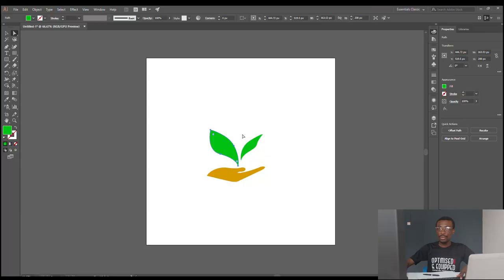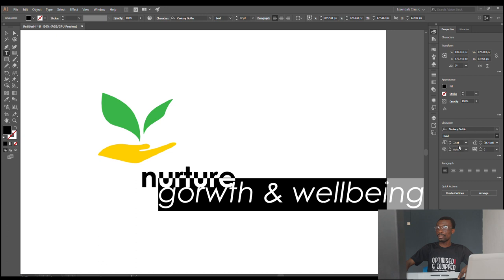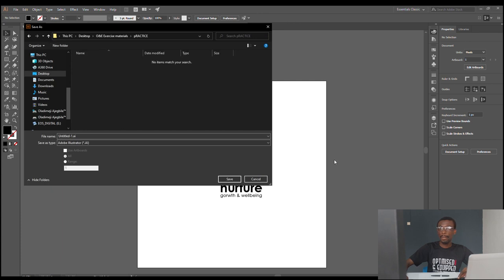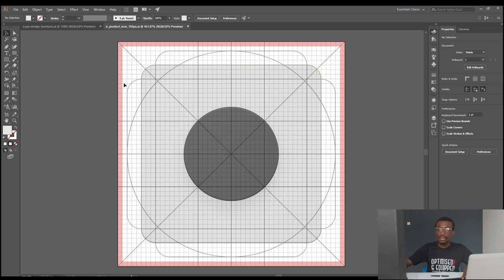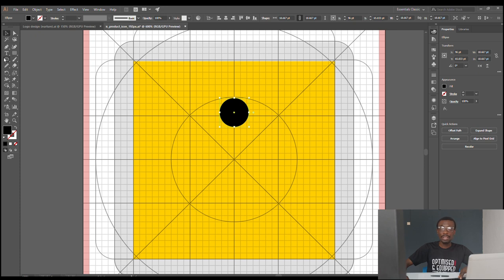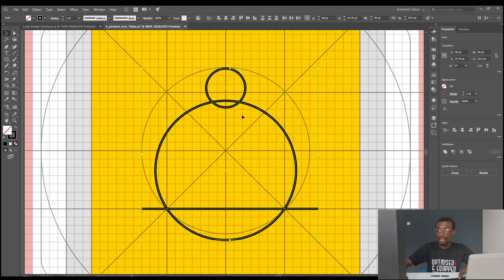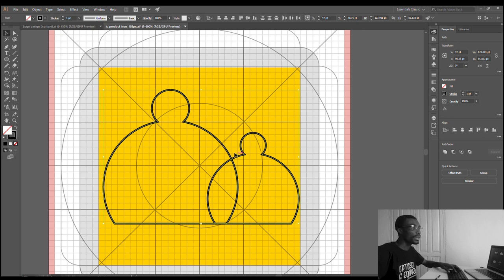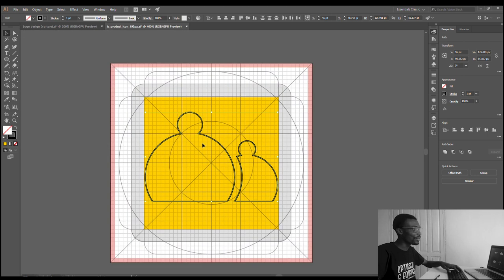Icon, SVG and Vector Design: Essential Practice in Adobe Illustrator - Optimised & Equipped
In this class, you'll learn how to design a Logo, Icons and the creative process behind designing a Icons from start to finish
O&E Exercise Folder
O&E Logo Assets
Please read and understand the materials extensively.

Remember to comment your ID on the Videos after watching, that is how we will take your attendance.